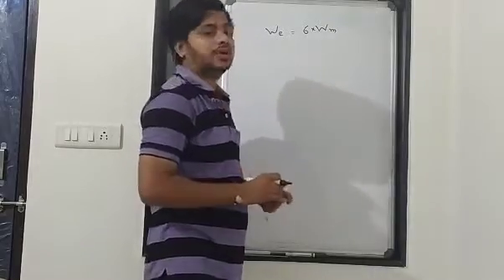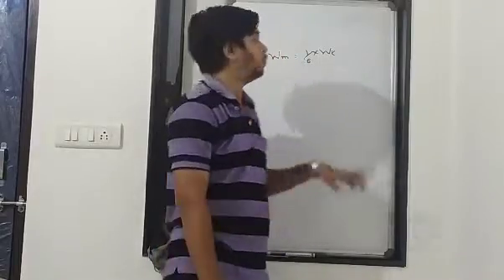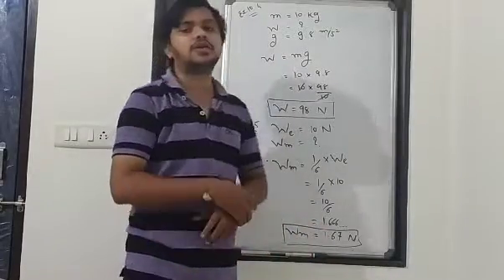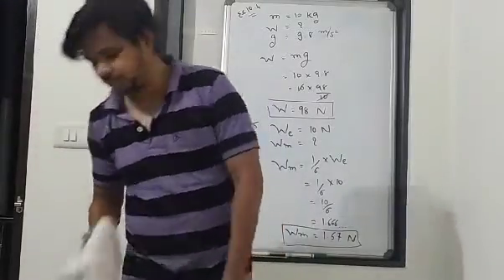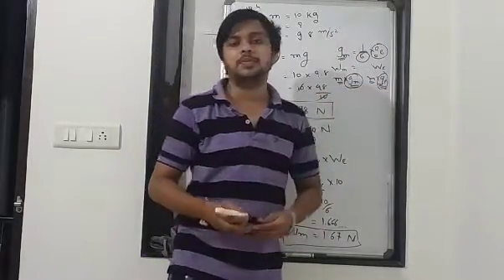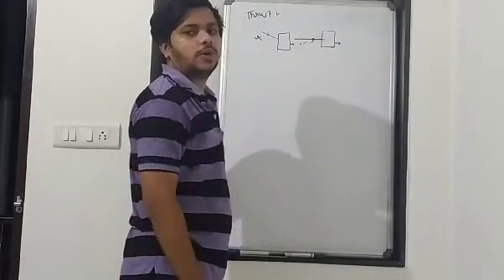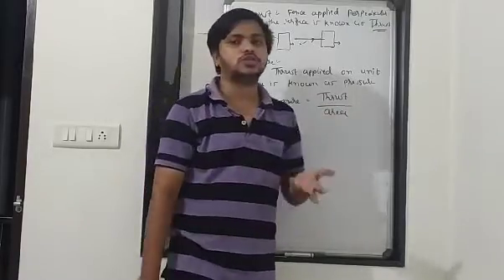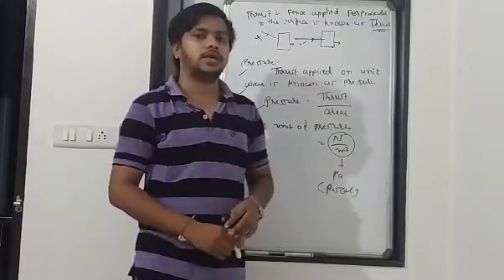9th science eng med( lect 9)CH: 10...thrust and pressure....